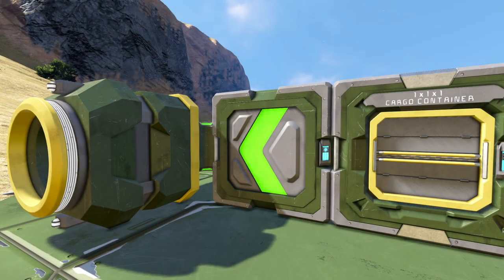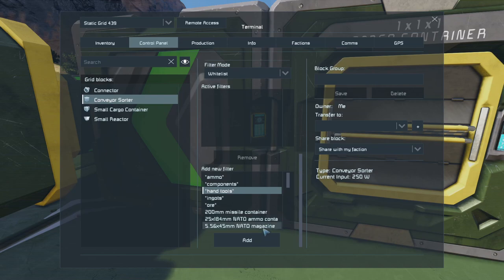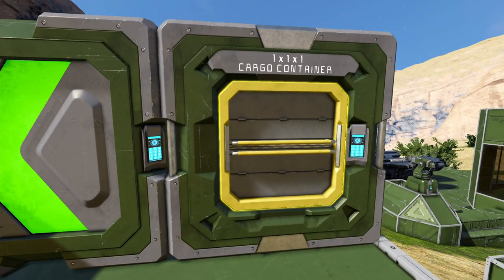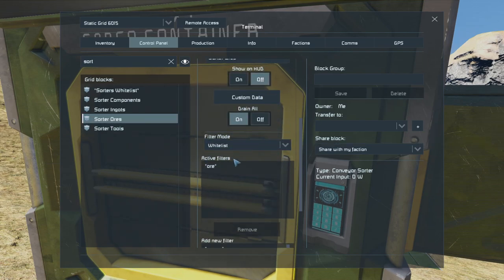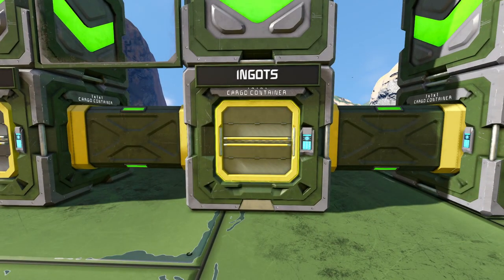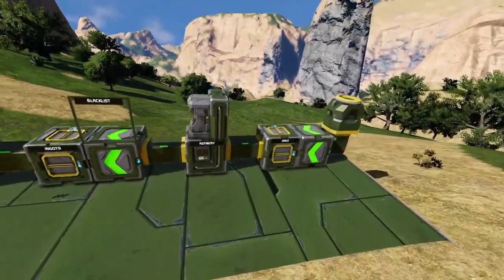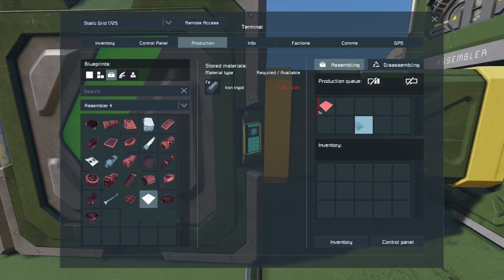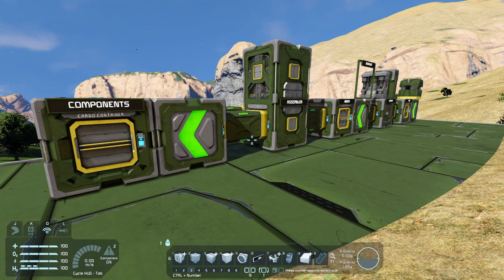Automated Inventory Management | Space Engineers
This Space Engineers tutorial looks at managing your base/ship inventory automatically. We use sorters, whitelist, blacklist and drain-all features to send components, ores and ingots to their own cargo containers. No scripts or mods are used. Video is broken down into 3 demonstrations so don't back out after the first one! Last one is a biggie!